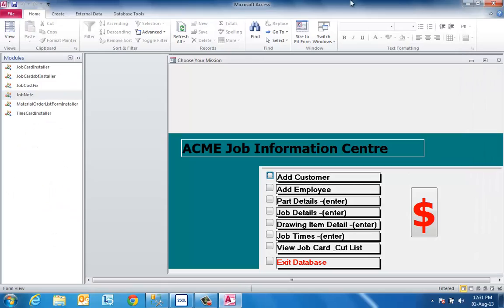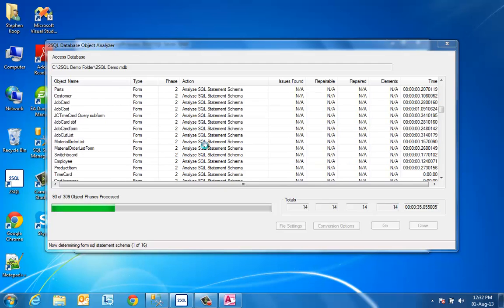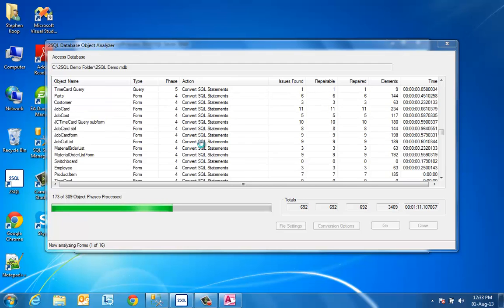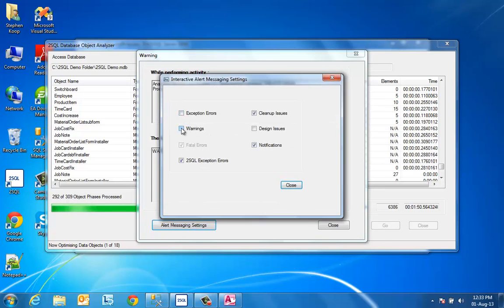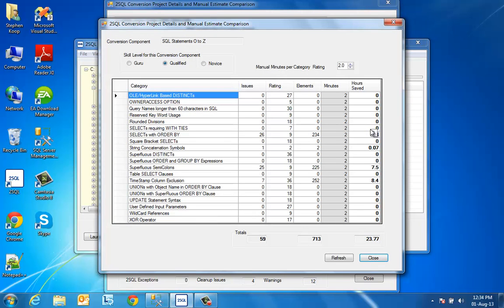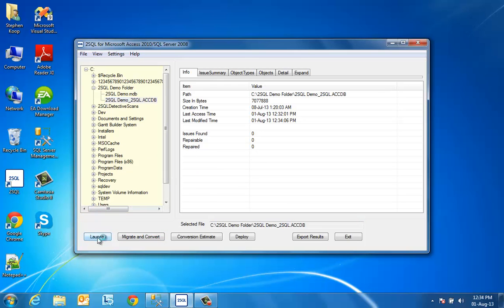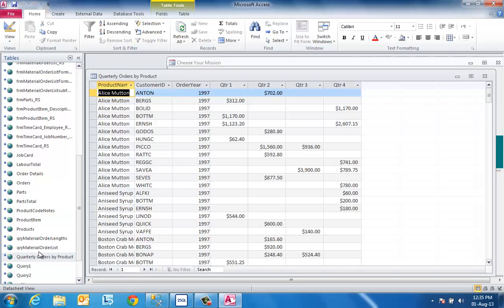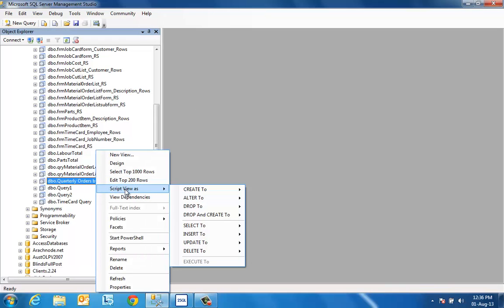2SQL Automates Conversions from Access to SQL Server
Live demonstration of 2SQL automatically converting a Microsoft Access database/application to SQL Server.